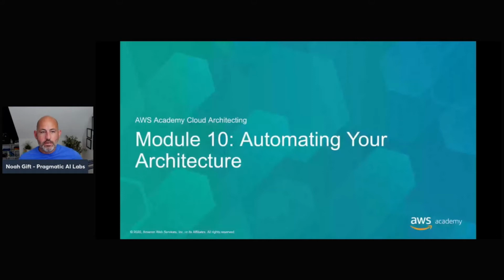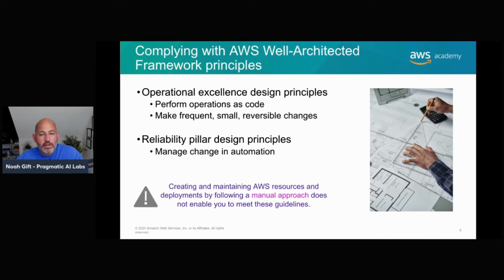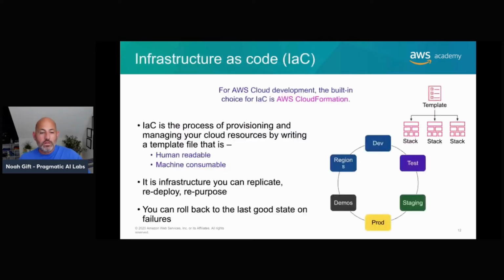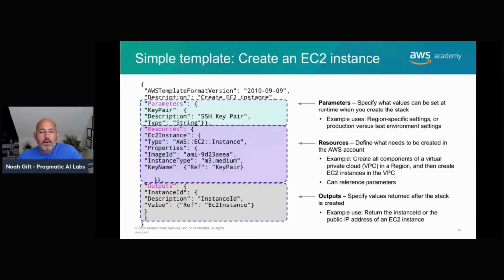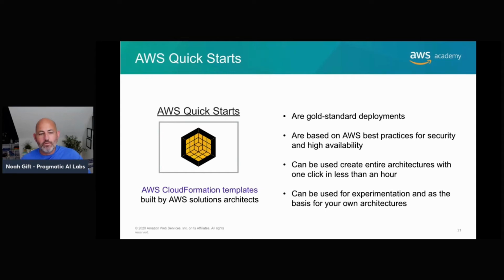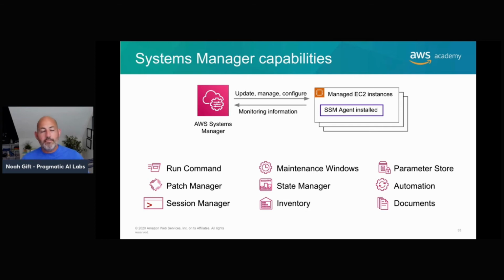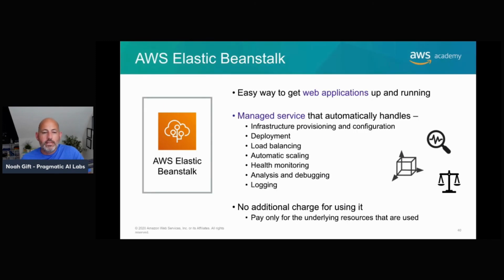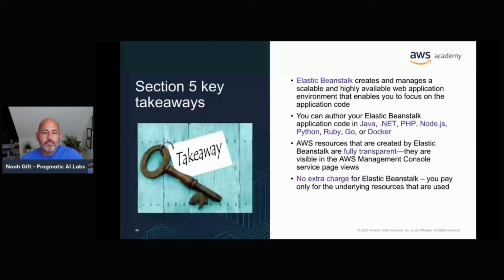52 weeks aws solutions architect automate infrastructure with Cloud Formation, Beanstalk. Opsworks